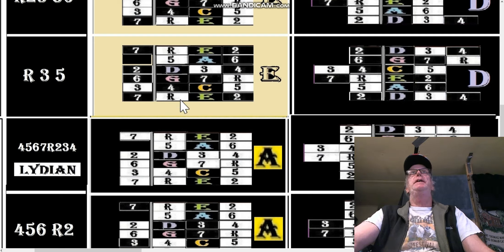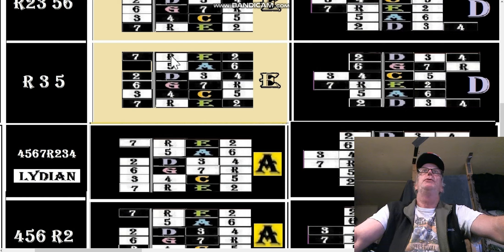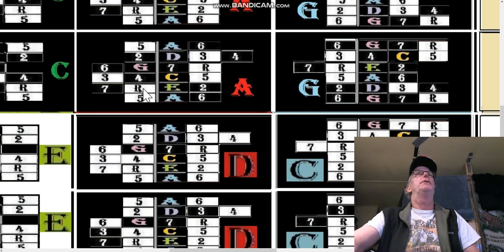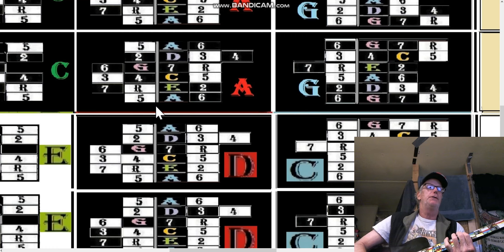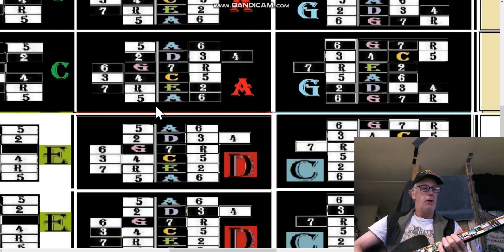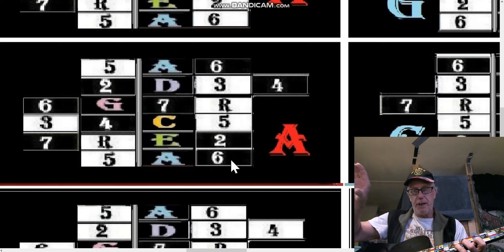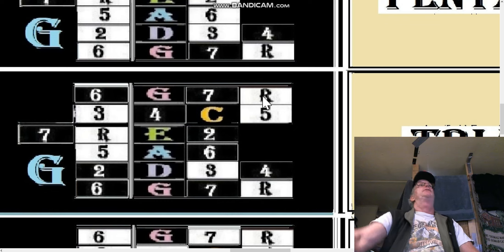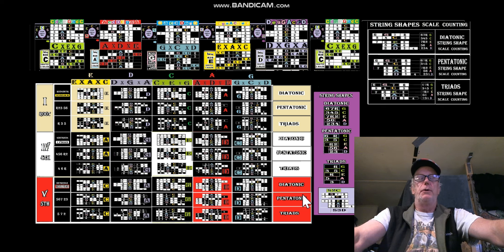Andys Free Guitar Charts Videos Lesson Chart 245 Part 8 of 8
Chart 245 (TGISAT) Diatonic, Pentatonic and Triad Scale Counting in CAGED in the Root Fourth and 5th Modes. The Root Mode String Shapes Scale Counts are summarized in a table but you can read the IV and V string shapes off the chart. Keep in mind you will be playing the indicated shape letter for the 4th and 5th scales, so you will not be playing the actual string shapes listed.  Ex: With the pentatonic 5th of the E x A x C Tri pentatonic CAGE you play the C shape, the lowest string still is an E string shape but you play the C pentatonic string shape over ited.
Another example, with the pentatonic E shape 5th (of the A CAGE) the count is 7 - - 2, but in the C shape CAGE the count for the E string shape is -R-2. Same String shape (E = 7R-2), 2 different counts. Fear not , you need only memorize the Original string shape counts for Diatonic (E = 7R-2), Pentatonic (E= -R-2), and Triad (E = -R--) because those will be played over in the spirit of “Local scales, say, with the 5th being a local root (same as the root string shape)

Facebook Link Put Together
For the Full length video and Full resolution charts:
Visit Andy’s Free Guitar Charts Facebook Group : Heres How:
Do the Facebook Group Page URL put-together …Simply cut and paste (into the URL from here) add group number to url 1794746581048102 (cut and paste onto the URL from here)